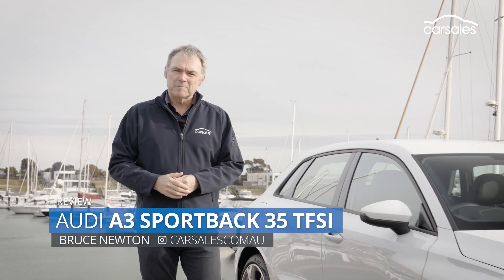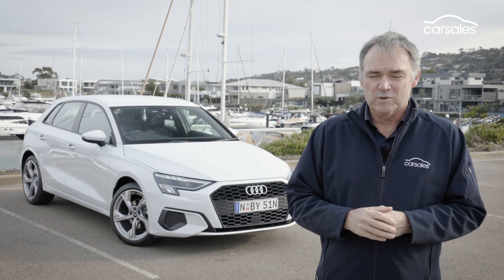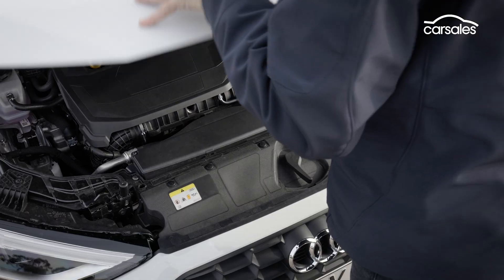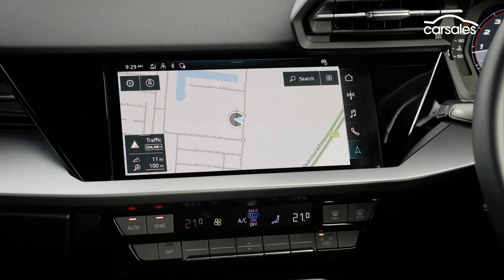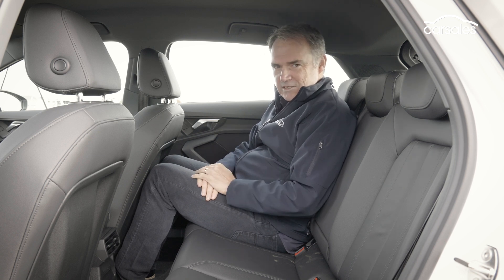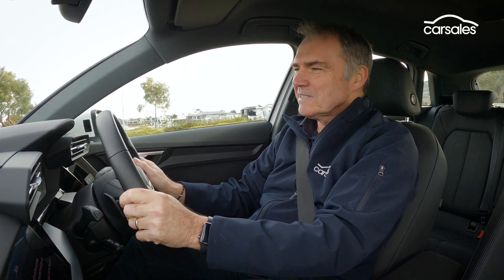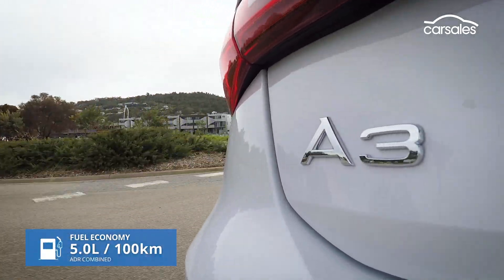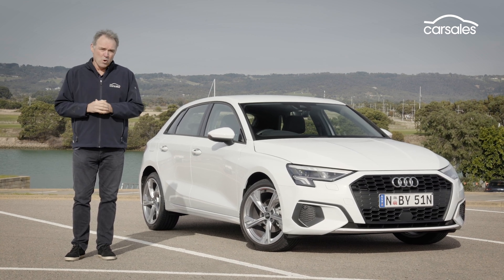Audi A3 Sportback 35 TFSI 2022 Review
New Audi A3 brings more tech, equipment and a higher price 👉 Full Review

The Audi A3 has been available in Australia since 1997, when it was first released as a three-door hatch.

Since then the premium small car has accrued an impressive 56,000 sales across a variety of body styles and drivetrains.

Now it’s here in fourth-generation form as a five-door Sportback and four-door sedan and here we’re testing the entry-level hatch, complete with mild-hybrid assisted turbo-petrol motivation.

With it comes a substantial price hike as well as more gear. Of course, the four rings on the grille carry a lot of weight, but do they carry enough cachet to make the A3 a worthy buy? Let’s find out.

Fast Forward
00:00 Intro
00:29 Pricing and specs
02:05 Interior review
02:28 Infotainment & safety
03:44 Passenger space
04:05 Luggage space
04:47 On the road
06:00 Service and warranty
06:09 Verdict

Shamelessly so.